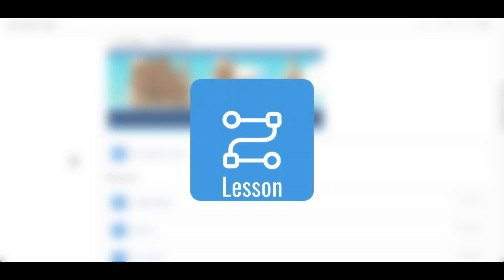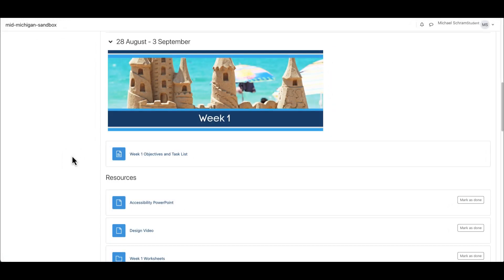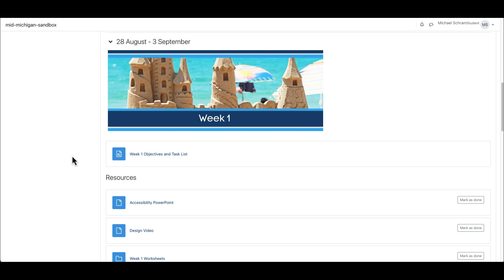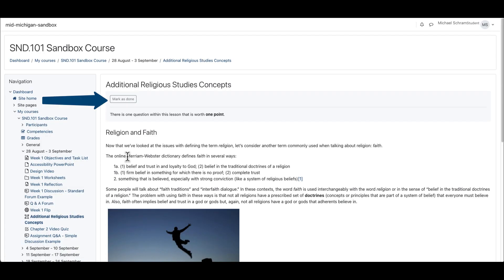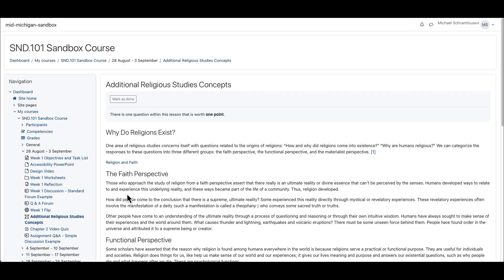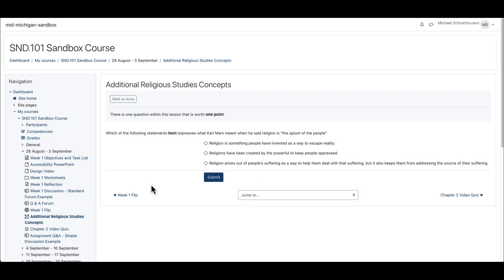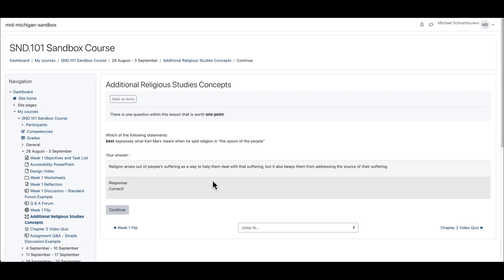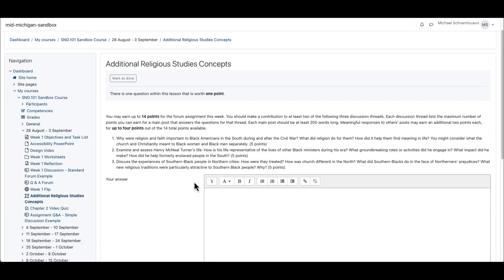Completing "Lessons" in Moodle